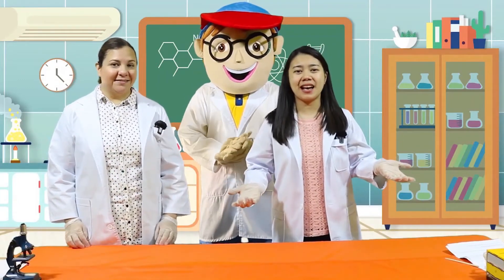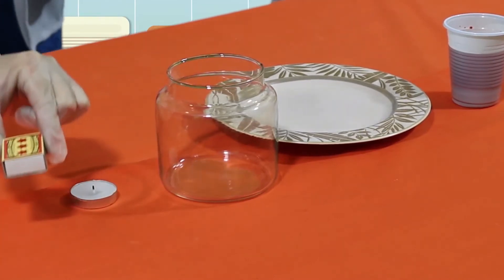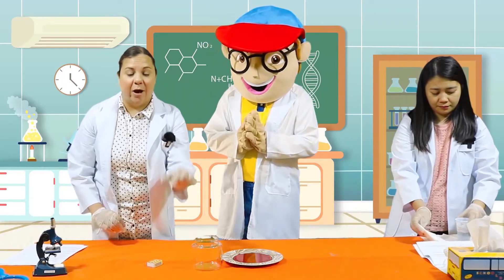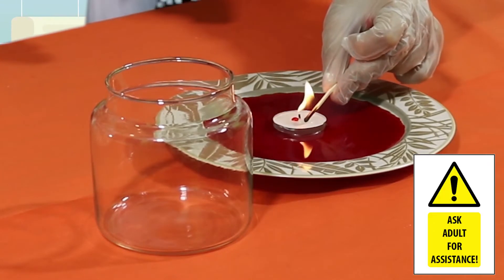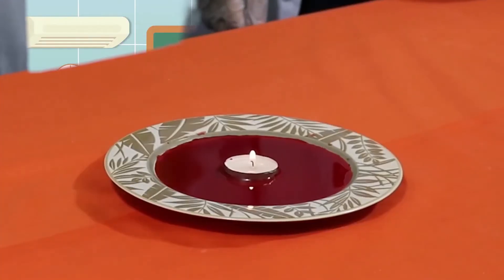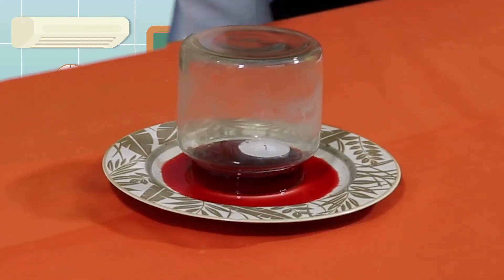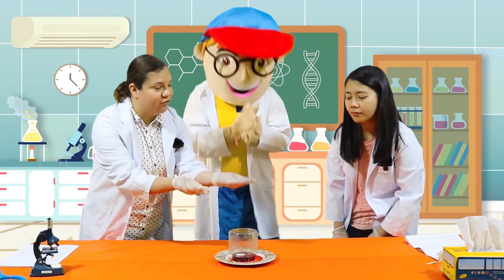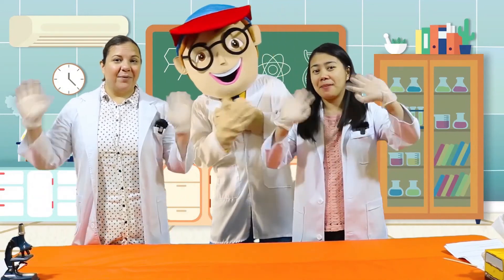Science Lesson 4 EPG Virtual Summer Camp 2020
What amazing experiment will you join in with this week?